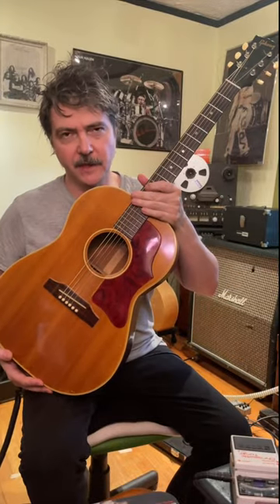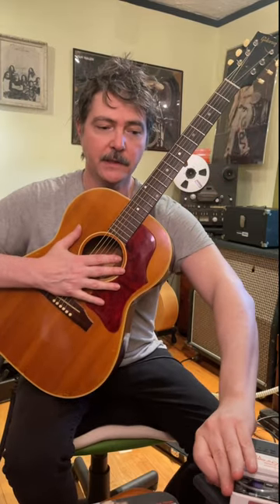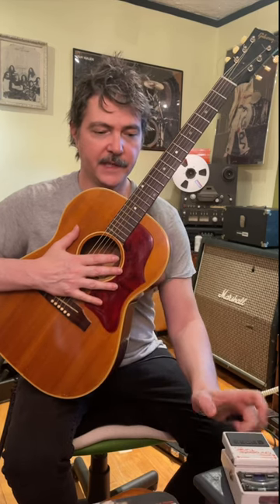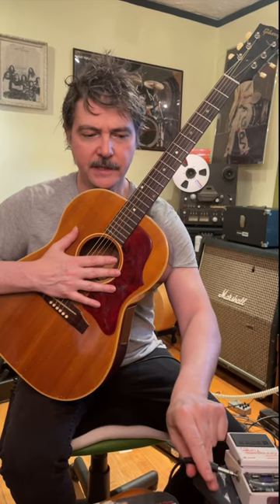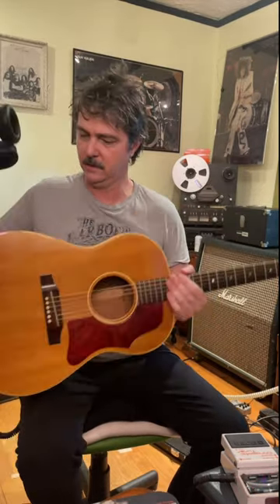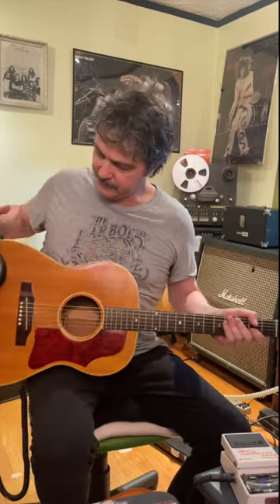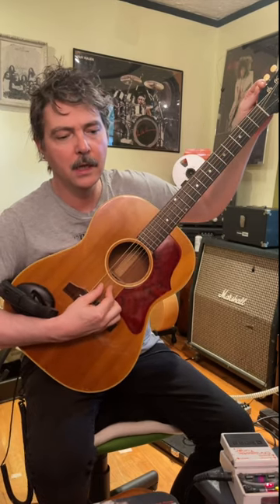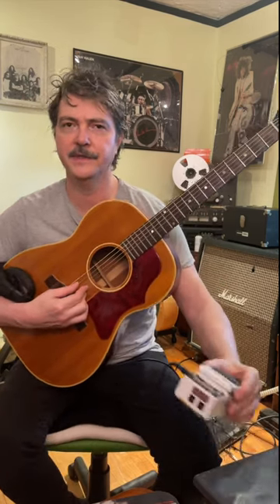Tune your acoustic with a stage tuner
How to tune your guitar with a stage tuner.